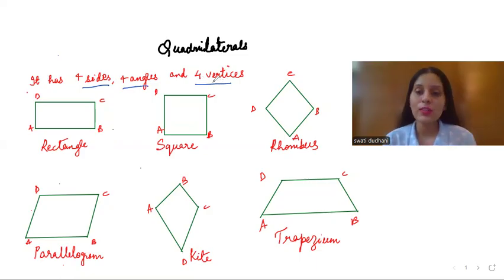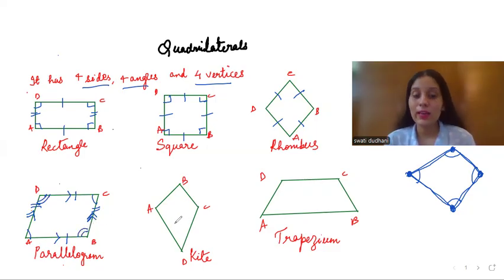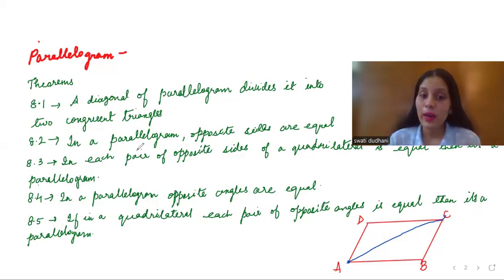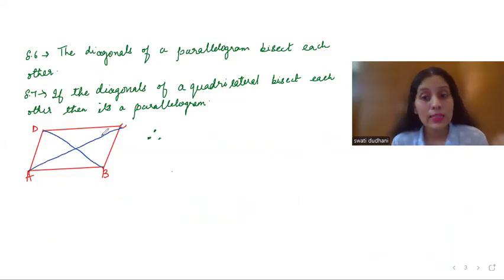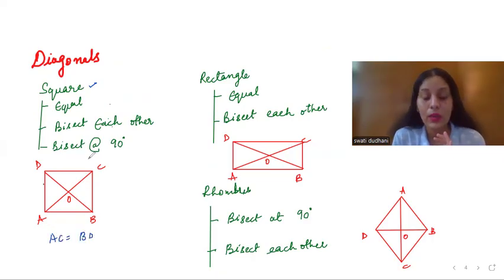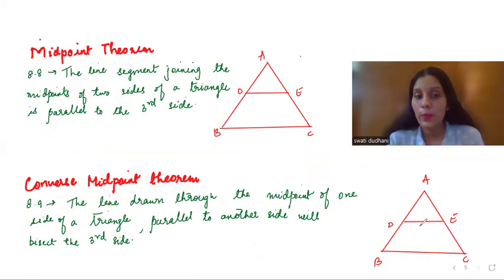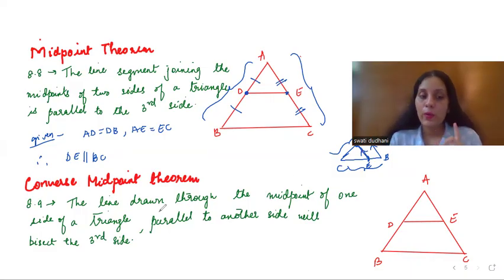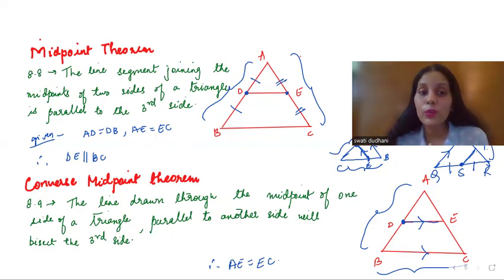Quadrilaterals | Class 9 Maths | One shot Video | Introduction & Types of quadrilaterals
In this video, we willsee complete introduction and types of quadrilaterals of class9 chapter 8 maths.